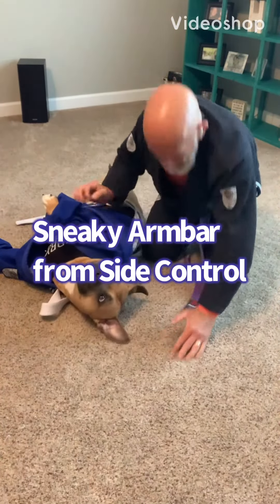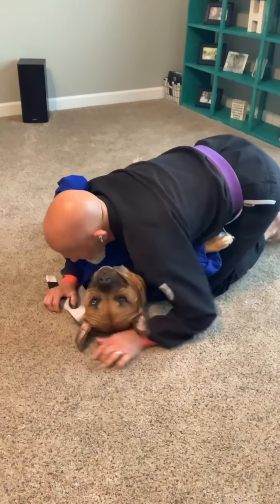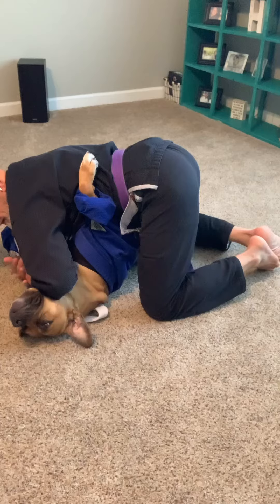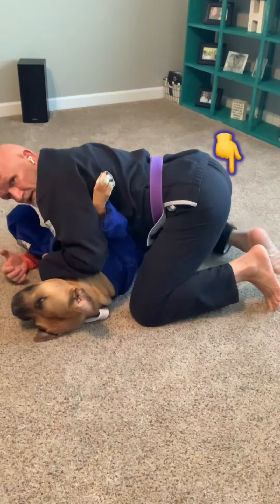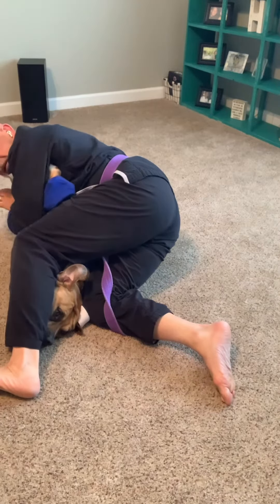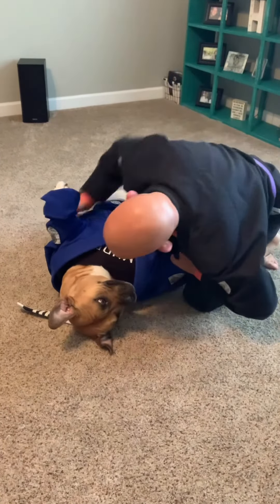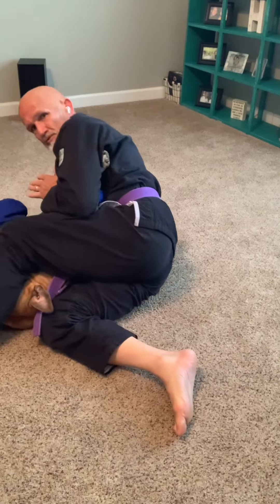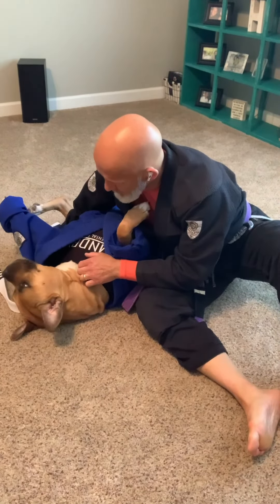Sneaky Armbar from Side Control with Wrigley The Bulldawg